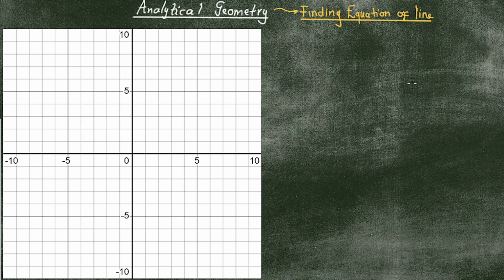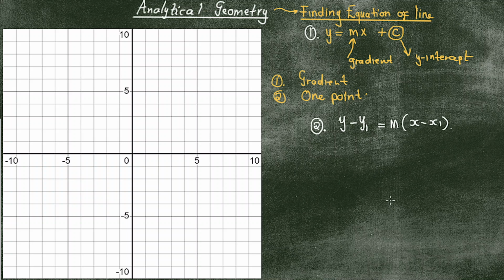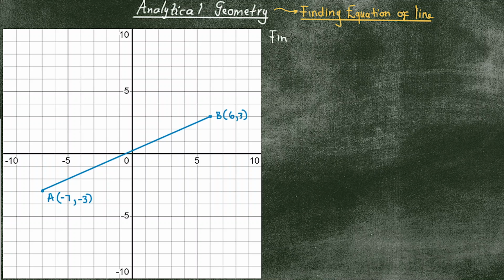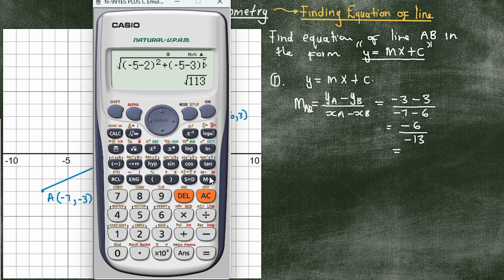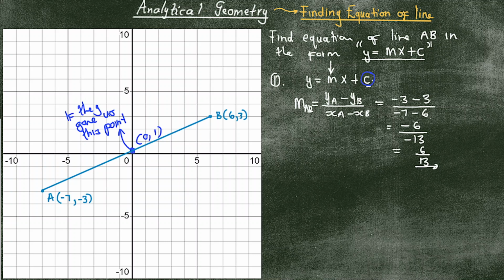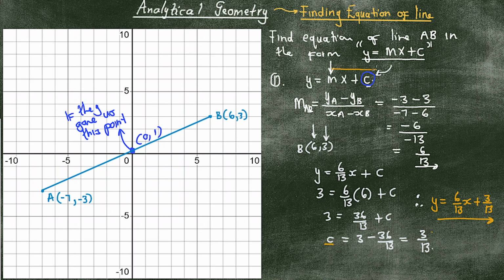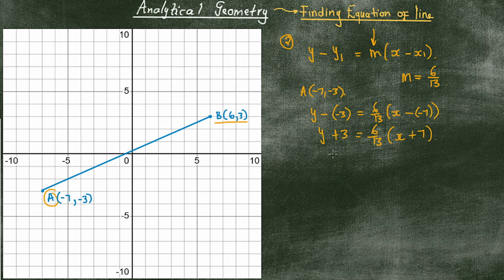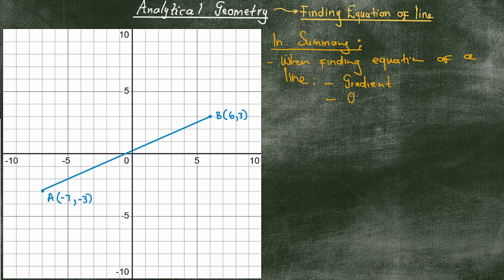The ONLY Way You Need to Find the Equation of a Straight Line! (Gr 10-12 Maths)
. Concluding our core Analytical Geometry series (for now!) is this essential guide on finding the equation of a straight line, vital for Grade 10, 11, and 12. We cover the different methods, including using the gradient and a point, or two points. Master finding the equation in various scenarios and solidify your understanding of linear relationships in coordinate geometry. This video ties together many of the concepts from the earlier videos, so make sure you've watched them all for a complete understanding!